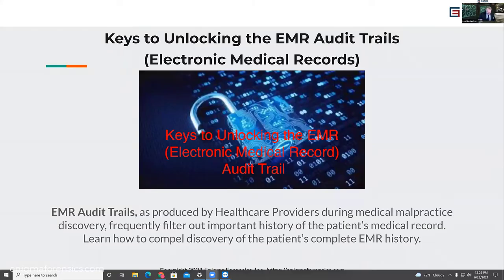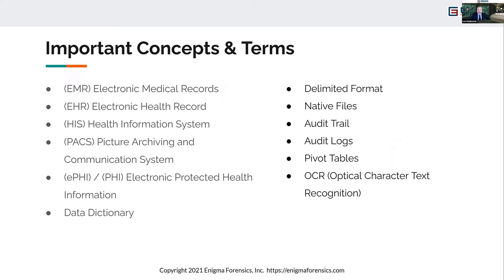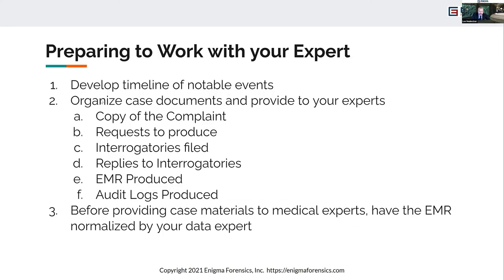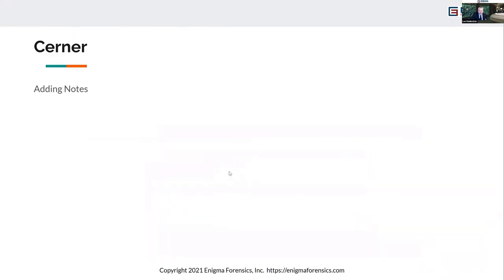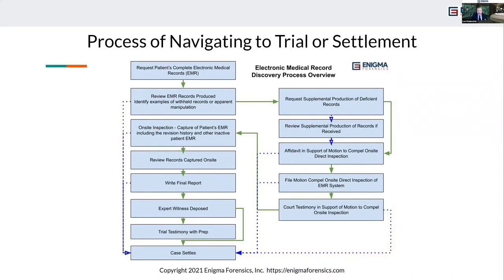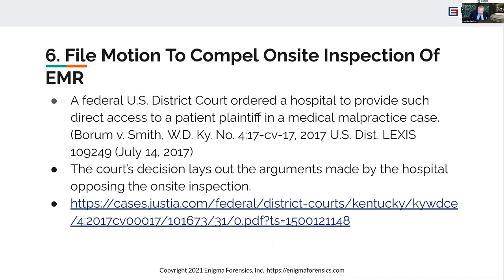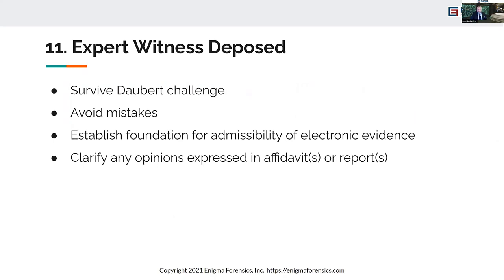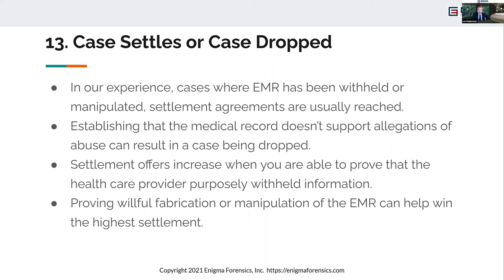The Keys to Unlocking the EMR (Electronic Medical Record) Audit Trail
Presented by EMR Forensic Expert Witness Lee Neubecker, CEO, and President of Enigma Forensics, Inc.
·        Neubecker demystifies Electronic Medical Records (EMR) by revealing how EMR can be fabricated, filtered, incomplete or misleading.
·        Neubecker will walk through the typical stages involved with litigating medical malpractice cases as they relate to EMR.
·        Neubecker will discuss some of the typical problems and concerns with tendered EMR audit trails and patient charts as produced during discovery.
·        You will learn how to request and compel discovery to obtain the complete patient EMR audit trails and EMR revision history.
·        Most of all, you will learn how to detect records that may have been electronically manipulated.